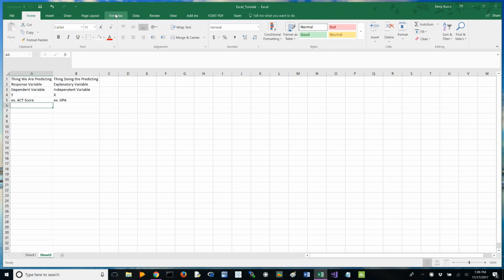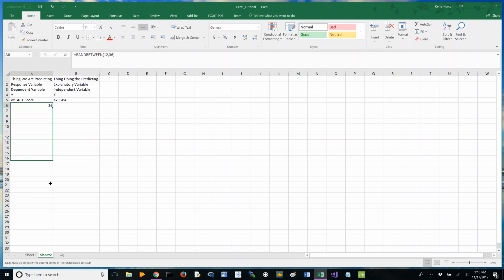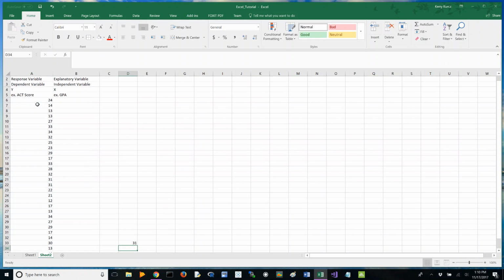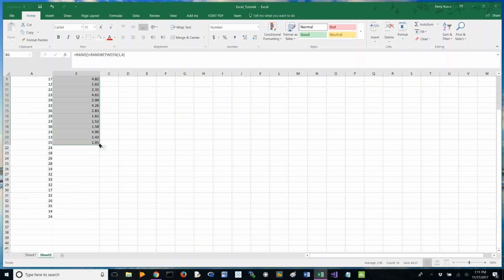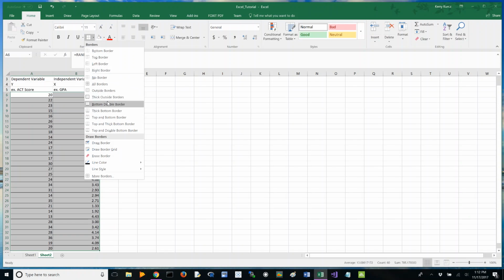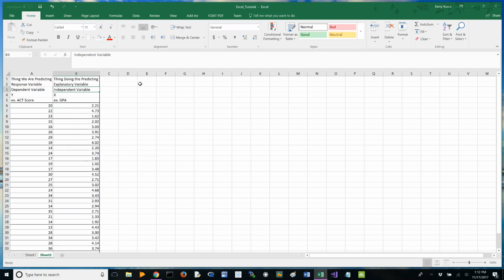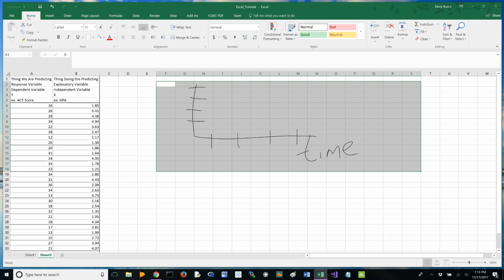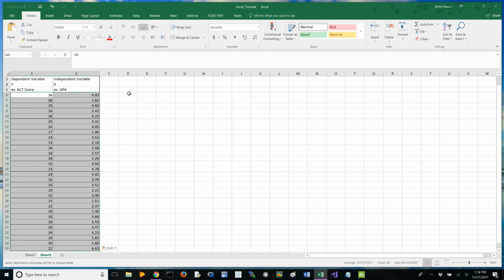Generate Random Data on Excel (Basic Regression 1/3)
This is the first of a series of 3 videos on Regression for beginners.  It focuses on generating random data.

You can find data on the Internet, or you can make it up yourself.  (This will probably not give you very helpful data analysis, but it will help you learn how to use any program like Excel or Minitab for data analysis).

rand() gives you a randomly generated decimal or "float" number between 0 and 1 (for example, 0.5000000, or 0.35346, or 0.09899). Not it is never negative.  You can make it negative by multiplying by negative 1.

randbetween(min, max) gives you a random integer (a number without any decimal places) between the min and the max.  You can choose the min and the max.

If you want a non-integer bigger than 1, you can use both rand() and randbetween().  Just add the two (like I did for GPA).